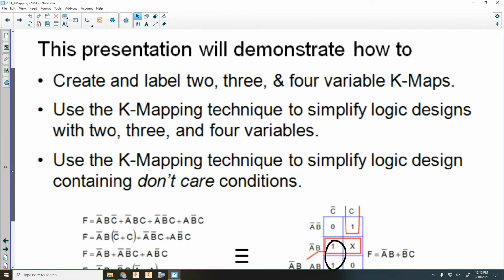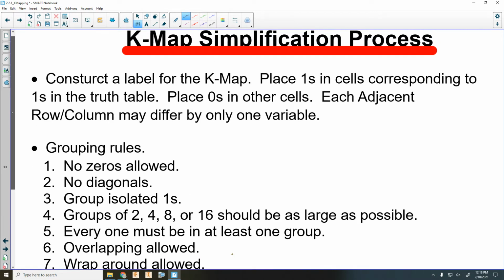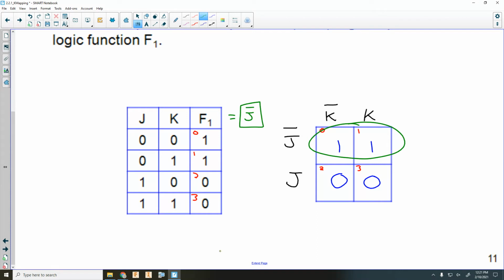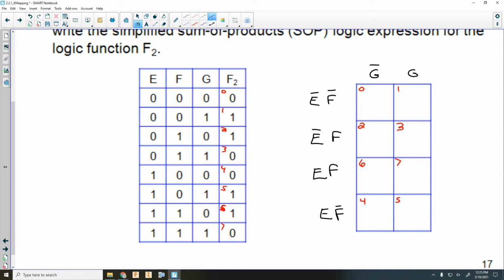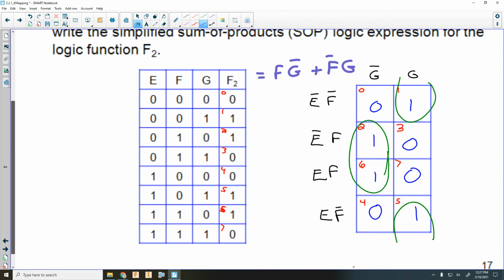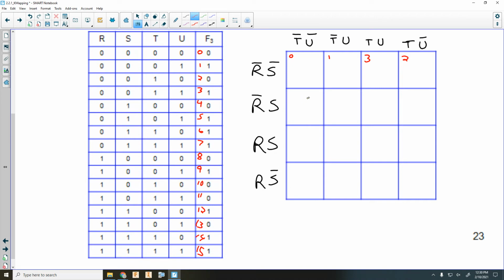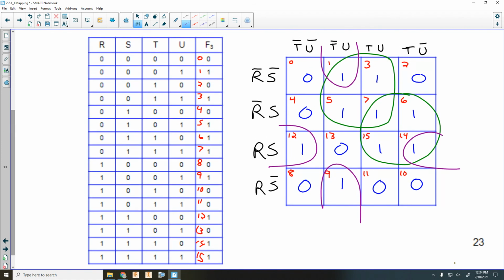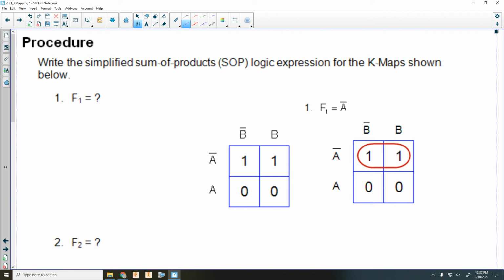DE K-Mapping 02/10/2021